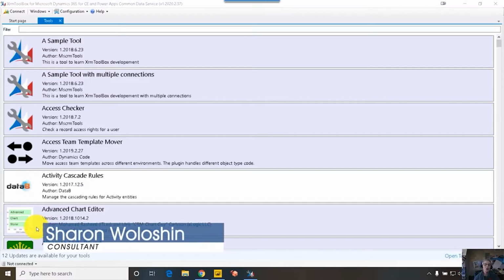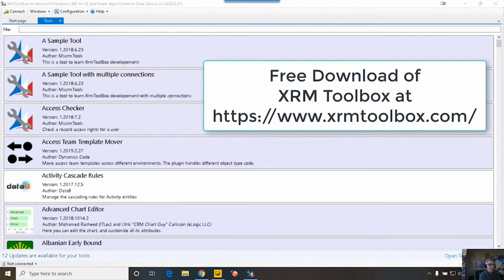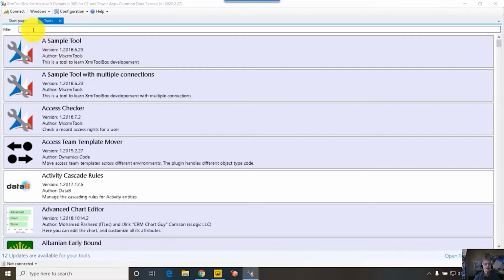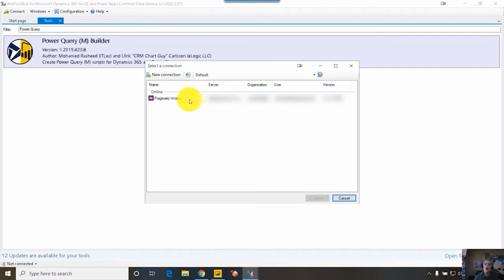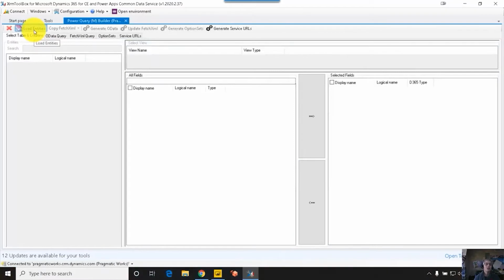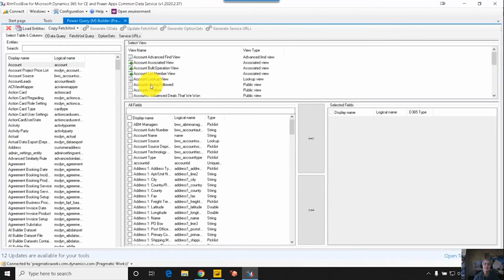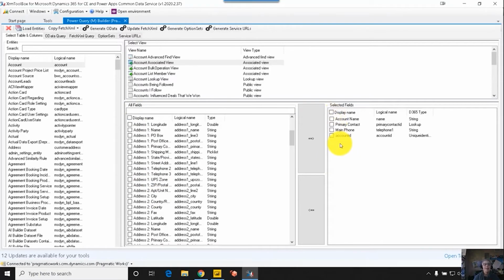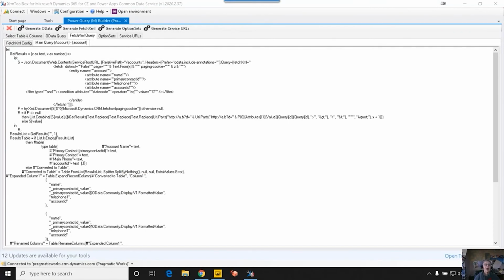Use Power Query Builder to Cut Power BI Development Time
Using the Power Query Builder to help leverage Power BI against your Power Apps databases, including Dynamics 365.